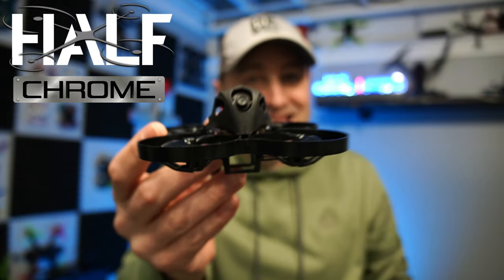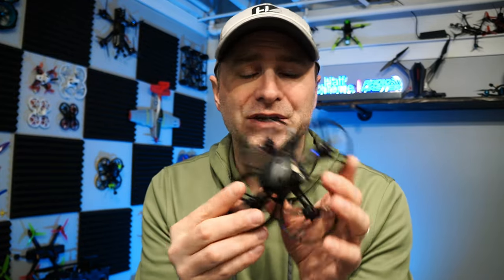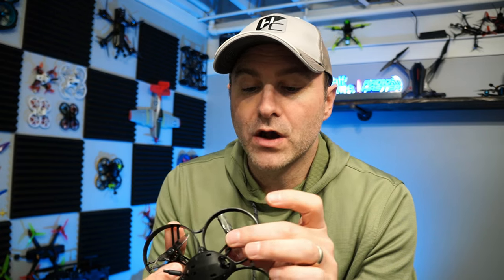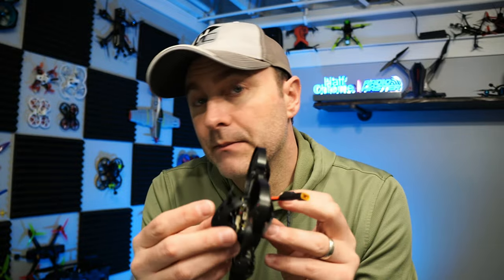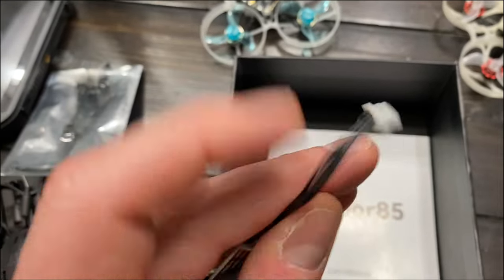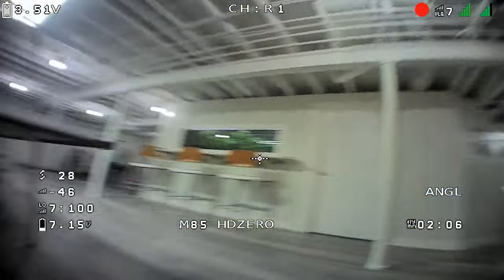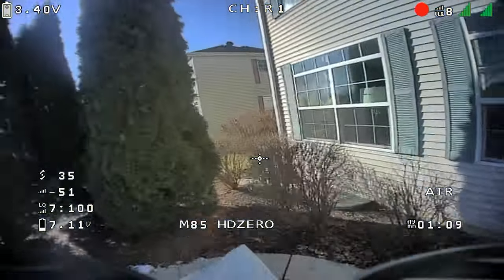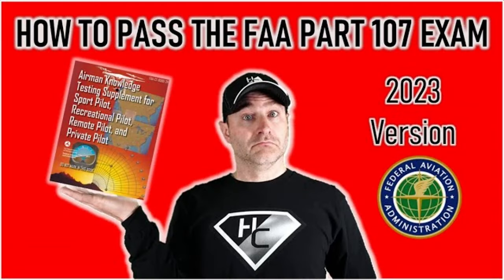BetaFPV Meteor85 HD | One of the best BetaFPV Whoops I've ever flown!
0:00 - What is the BetaFPV Meteor85 HD?
2:55 - Meteor 85 HD Specs
5:30 - Unboxing/What's in the box?
6:32 - Indoor flight footage HDZero video
7:45 - Outdoor acro flight footage
9:56 - Should you get a 2S HD whoop?